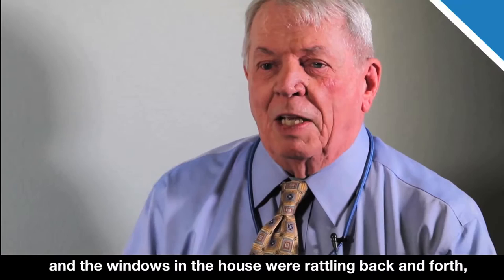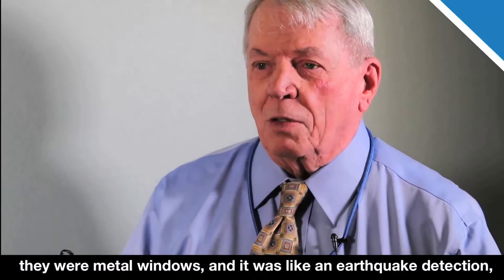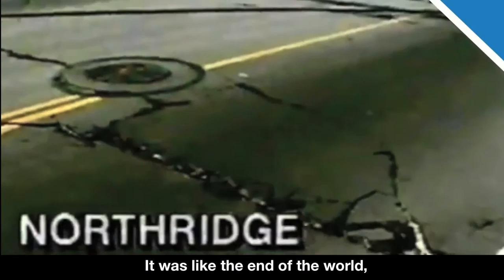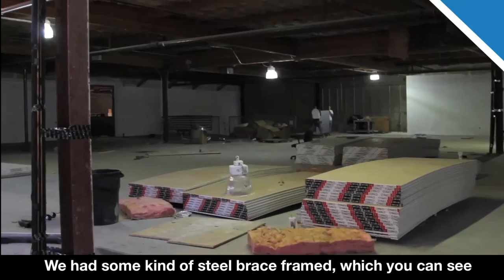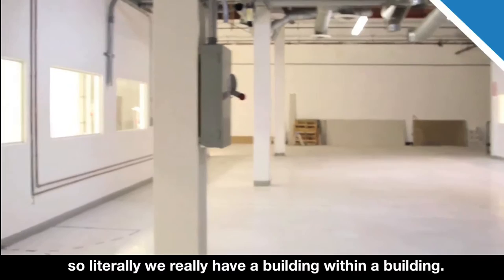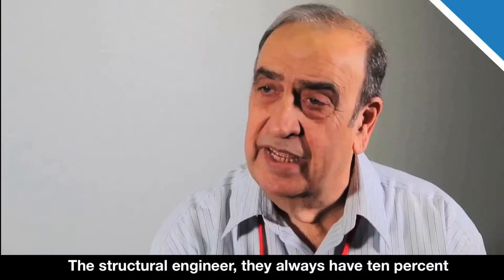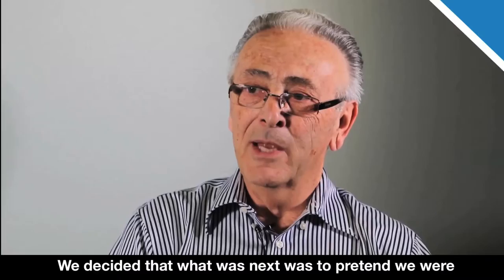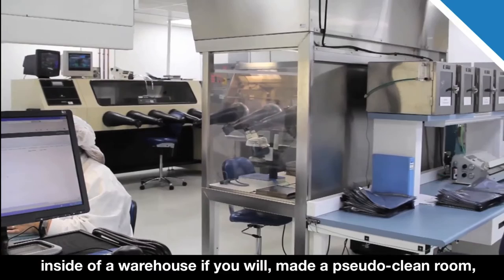NEO Tech: Looking Back Northridge Earthquake English Subtitles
On January 17, 1994, we lost our facility. We had to decide whether to shut down or continue the operation at this location. We decided to keep the facility going and, 20 years later, we continue to grow in part because of the lessons learned from that event. Our video includes excerpts from a series of interviews with the 26 employees who are still at NEO Tech 20 years after the Northridge Earthquake.